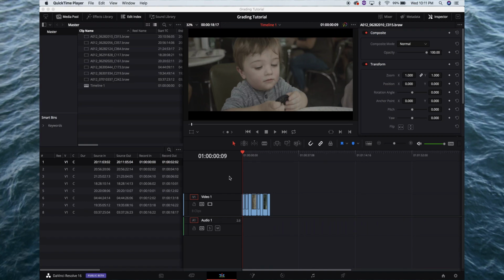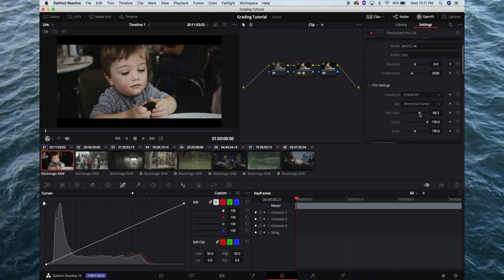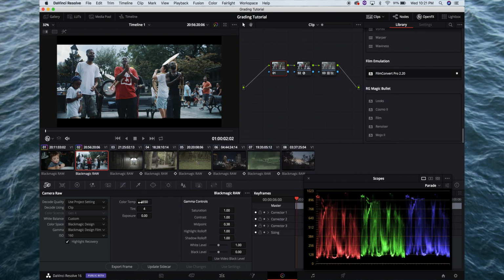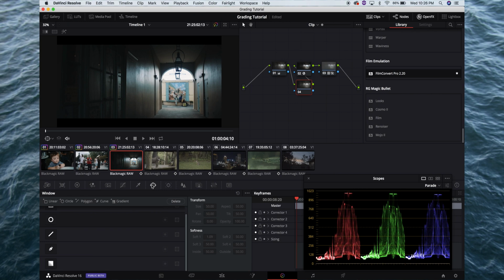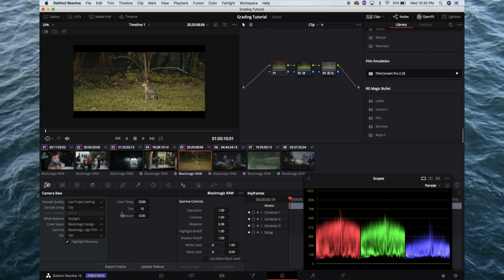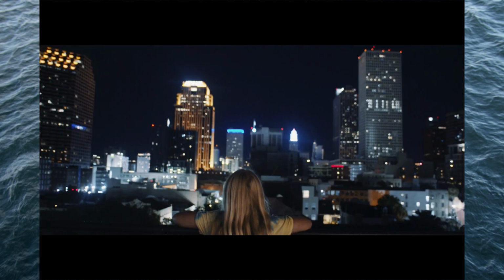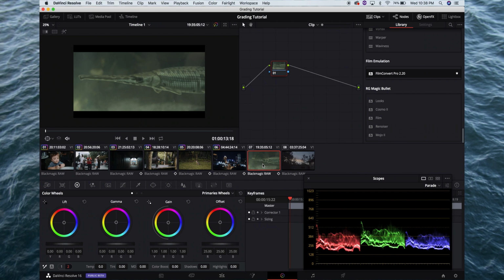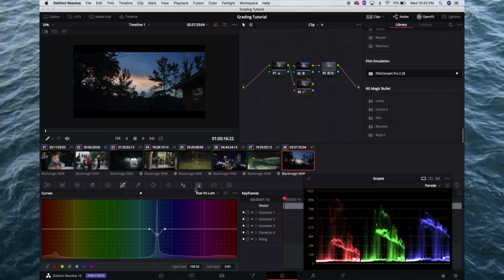Color Grading Tutorial - PT 1 - Grading Vintage Lenses - BMPCC4K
In this video, I go through my grading process for specifically color correcting my Canon FD footage. Check it out!